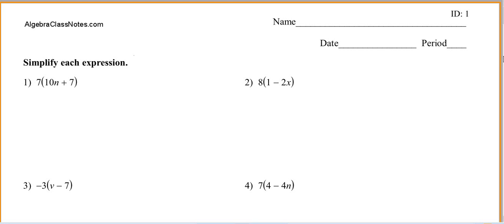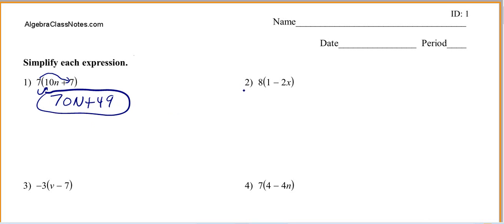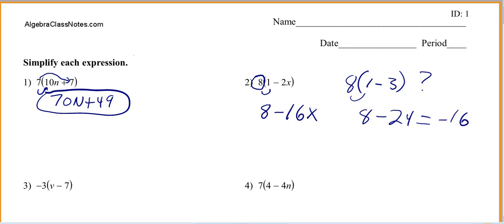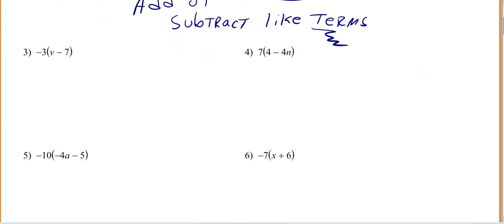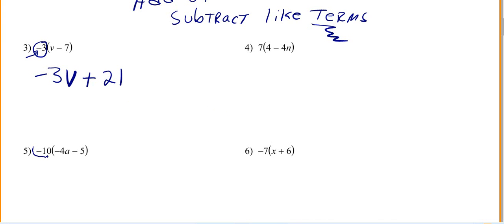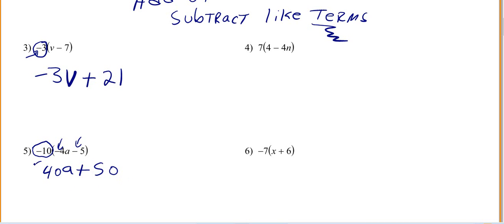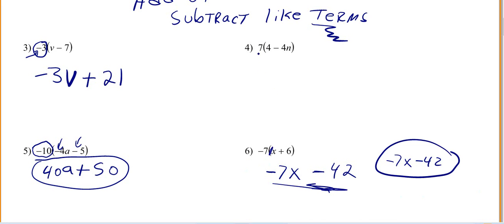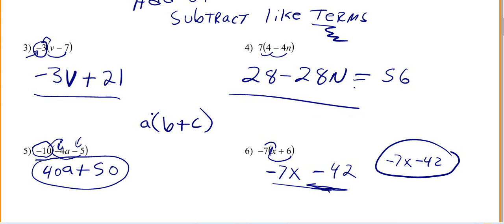Dist property Pre-Algebra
Mr. McClure works examples with the distributive property.